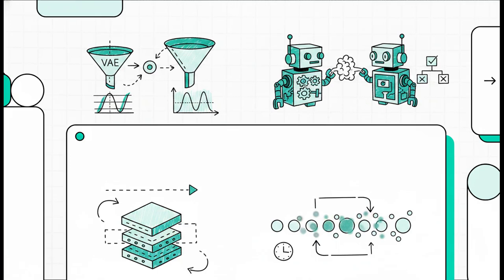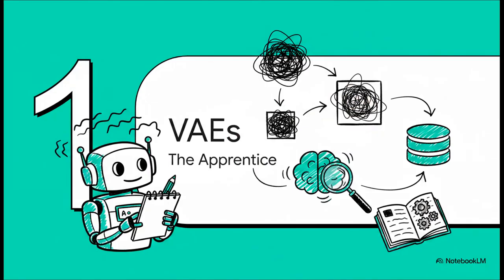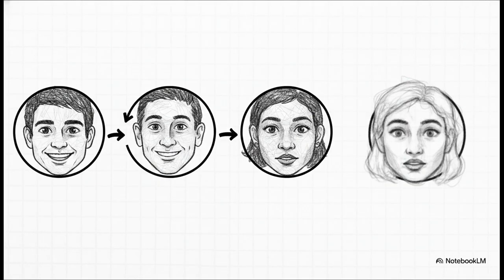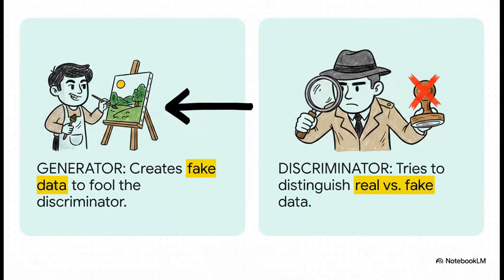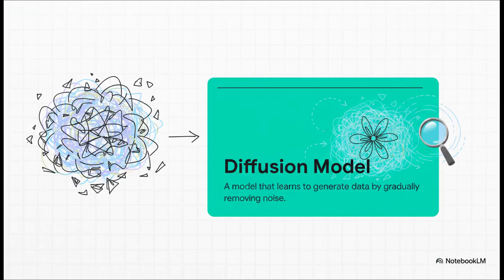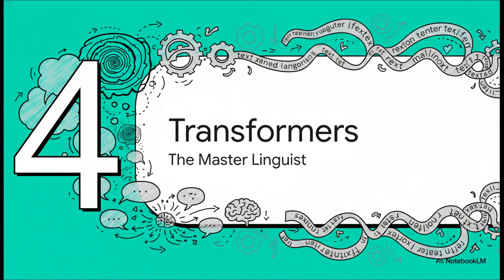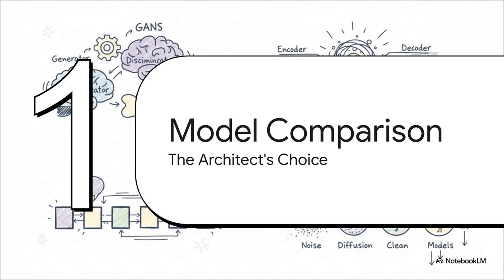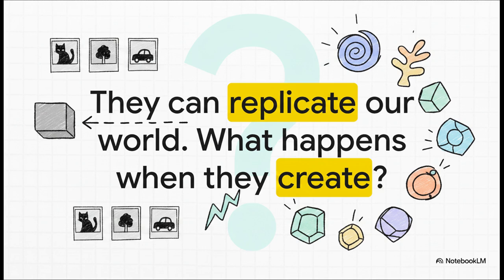4. VAEs vs GANs vs Diffusion vs Transformers | Applications, Challenges & Ethics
Dive into the world of Deep Learning Models with this comprehensive and easy-to-understand lecture! In this video, we break down some of the most powerful and trending AI architectures shaping the future of technology — including Variational Autoencoders (VAEs), Generative Adversarial Networks (GANs), Diffusion Models, and Transformers.

Whether you're a student, researcher, or AI enthusiast, this session will help you clearly understand how these models work, where they are used, and why they matter in today’s AI-driven world.

🚀 What You’ll Learn in This Video:
✔️ Introduction to Deep Learning Models
✔️ Variational Autoencoders (VAEs) – Latent Space & Probabilistic Learning
✔️ Generative Adversarial Networks (GANs) – Generator vs Discriminator
✔️ Diffusion Models – The Future of Image Generation
✔️ Transformers – Attention Mechanism & NLP Revolution
✔️ Real-World Applications in Healthcare, Finance, Robotics & More
✔️ Key Challenges in Deep Learning
✔️ Ethical Considerations in AI (Bias, Privacy, Misinformation)

🌍 Why This Video Matters:
Deep learning is at the core of modern AI systems like ChatGPT and Google Gemini. Understanding these models will give you a strong foundation for careers in Artificial Intelligence, Machine Learning, Data Science, and Research.

👨‍🎓 Students & Beginners in AI/ML
👨‍💻 Developers & Engineers
📚 Researchers & Academicians
🚀 Anyone curious about Generative AI & Deep Learning

deep learning models, VAEs explained, GANs tutorial, diffusion models AI, transformers in AI, generative AI lecture, machine learning concepts, artificial intelligence course, NLP transformers, deep learning applications, AI ethics, neural networks explained, generative models tutorial, AI for beginners, modern AI systems